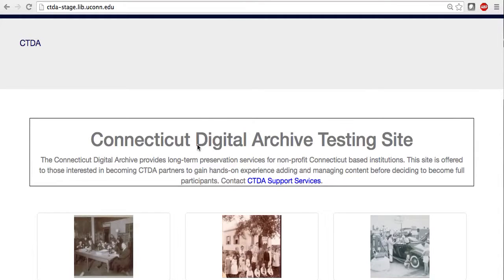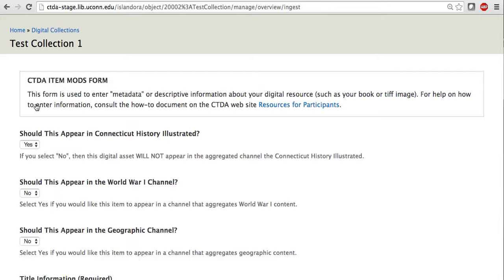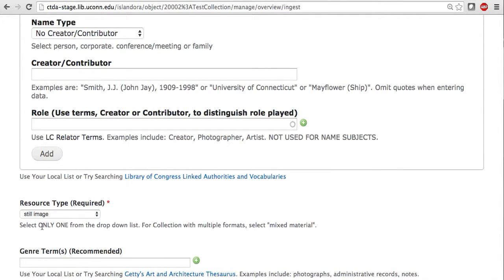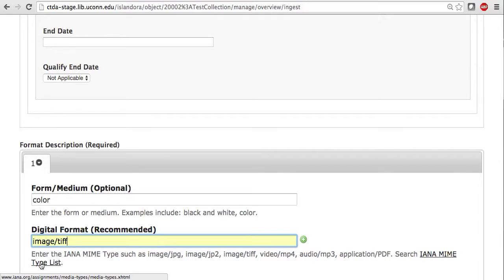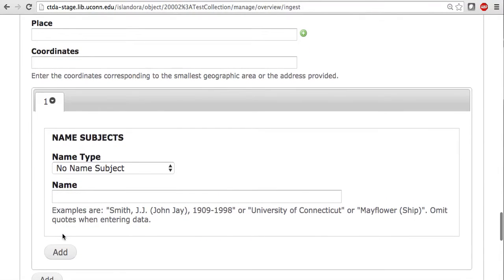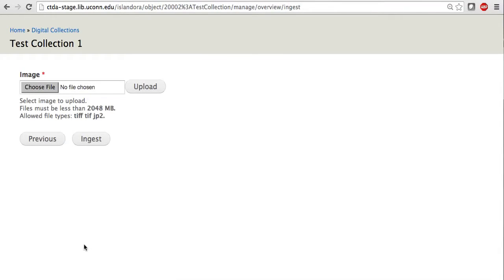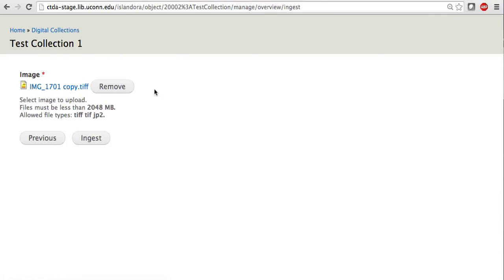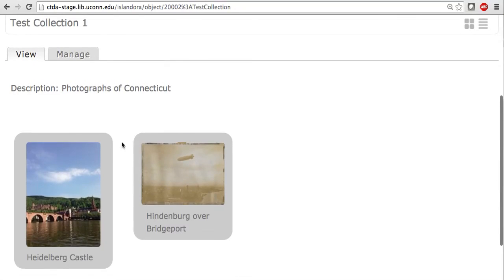How to Ingest a Large Image